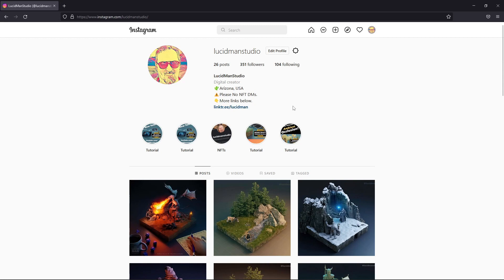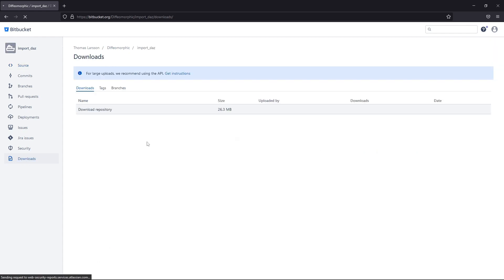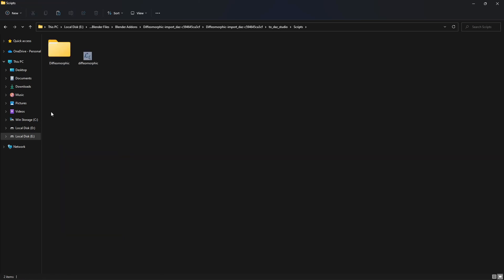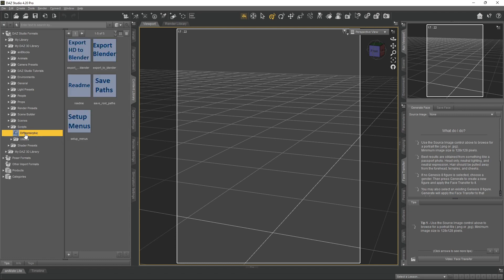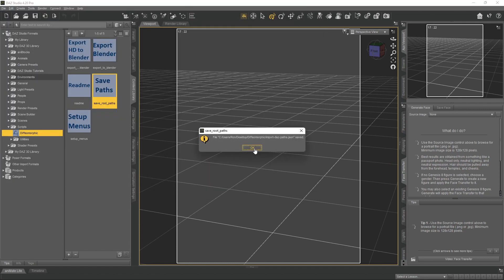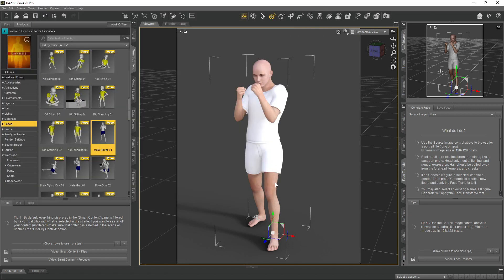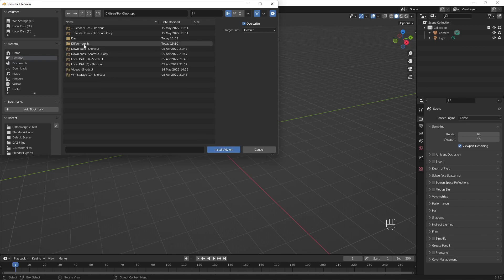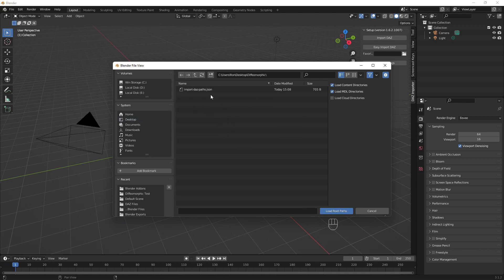How to export DAZ Characters to Blender 3.0 | Diffeomorphic Plugin | LucidManStudio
A short video showing how to use the Diffeomorphic plugin with DAZ Studio to import characters into Blender.